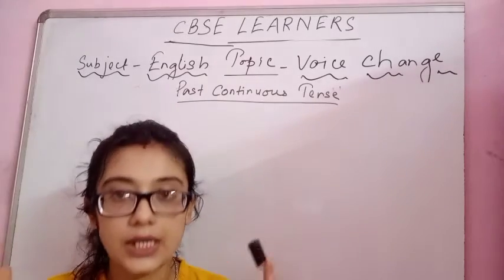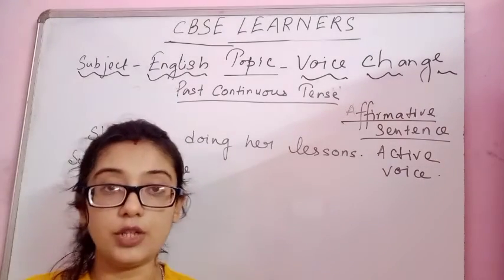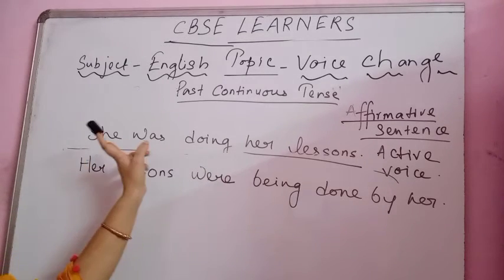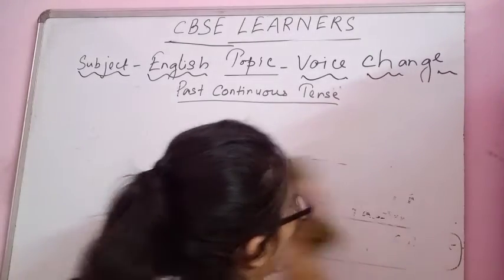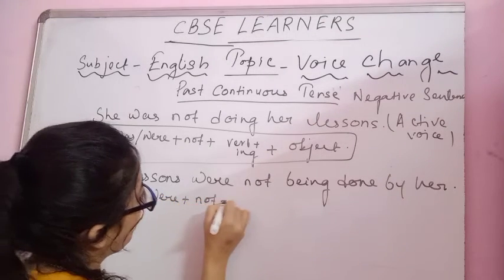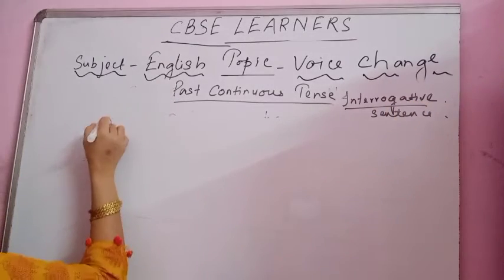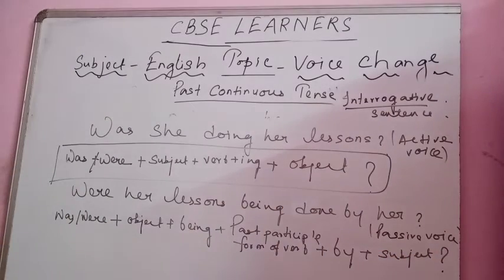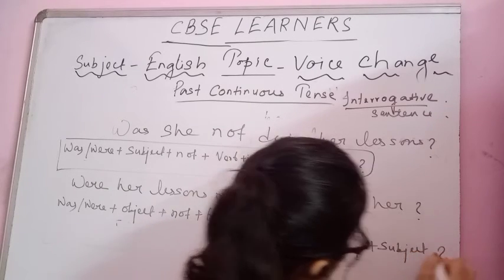voice change in case of past continuous tense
Dear all,
 voice change incase of present perfect